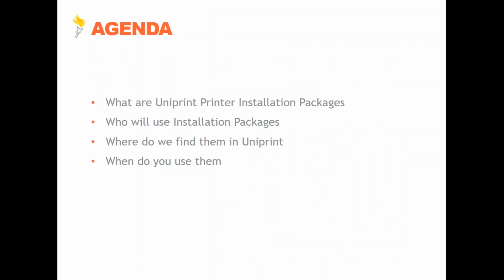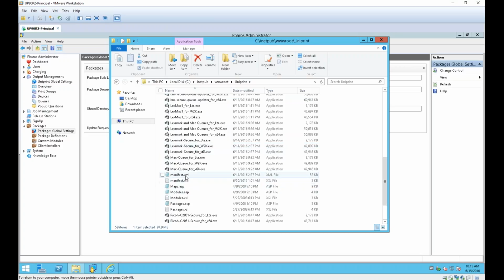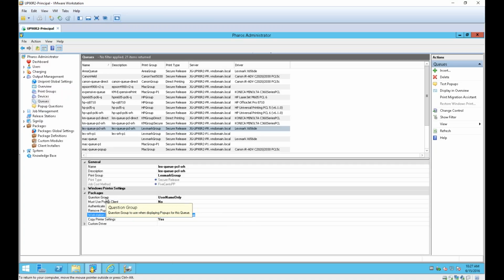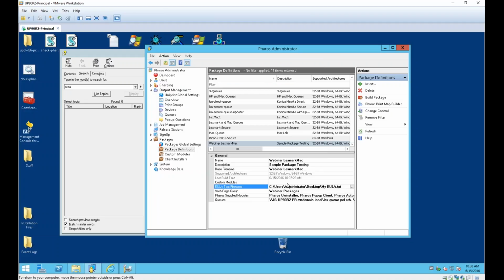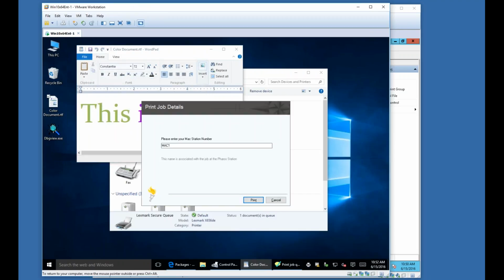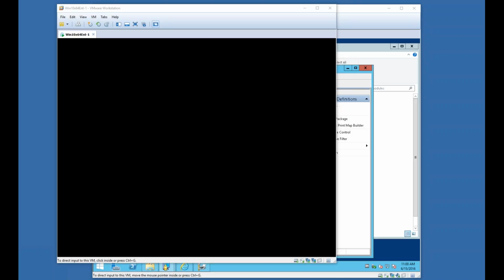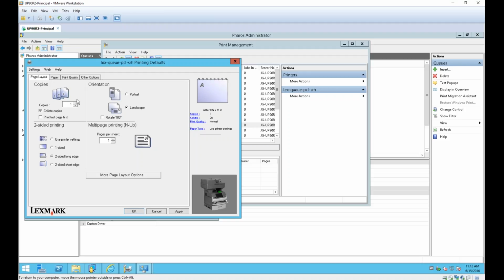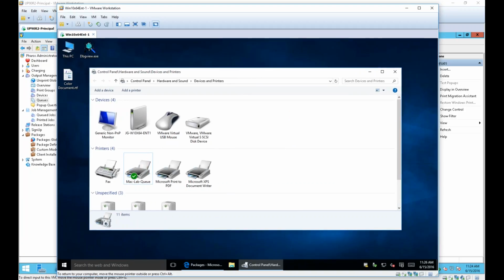Steps in Creating and Deploying Pharos Install Packages Webinar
This webinar covered the process of creating and deploying Pharos install packages that get used to install print queues on client machines.